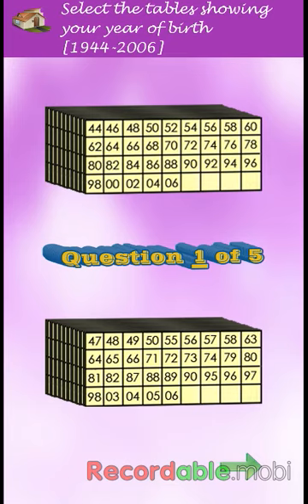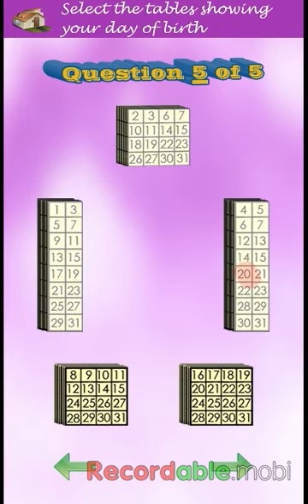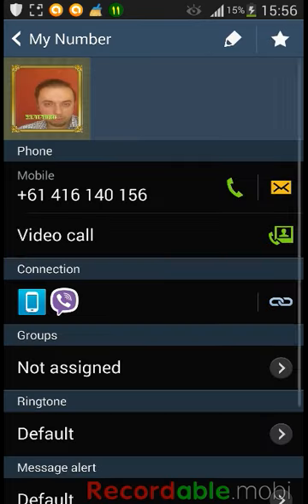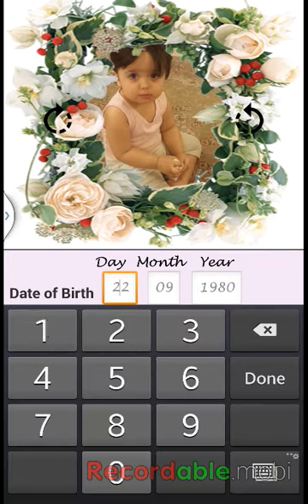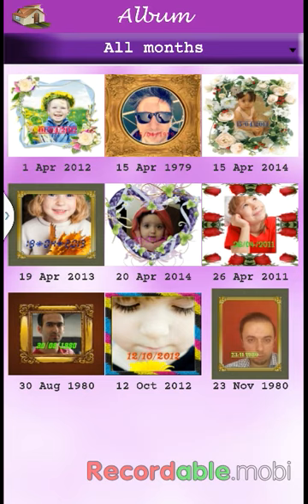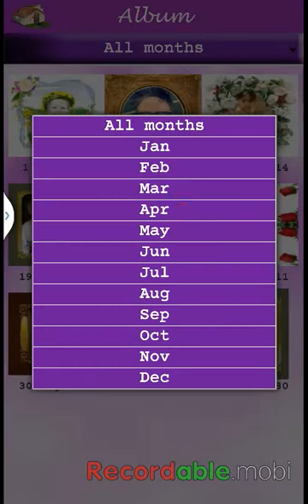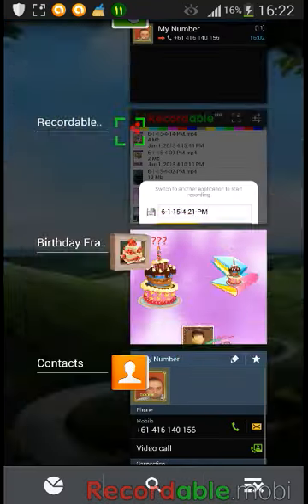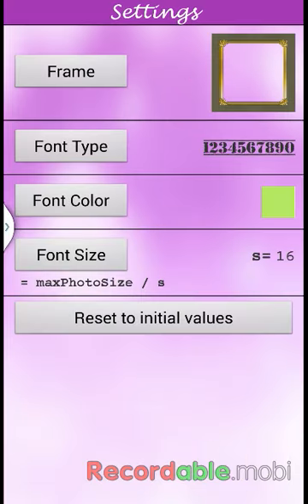Birthday Frames Album - Promotion Video